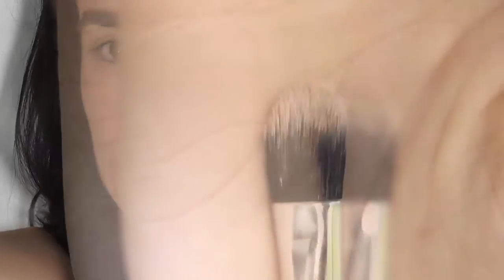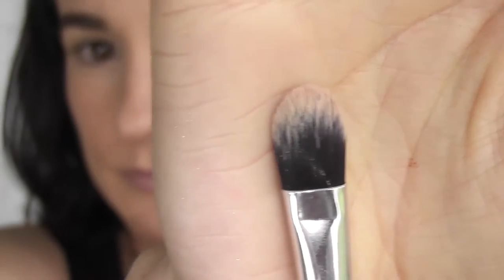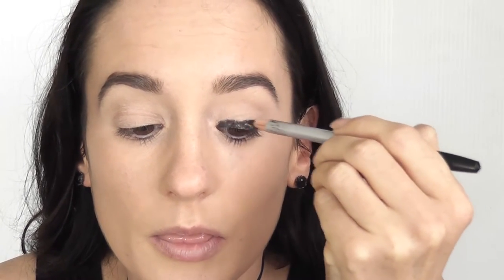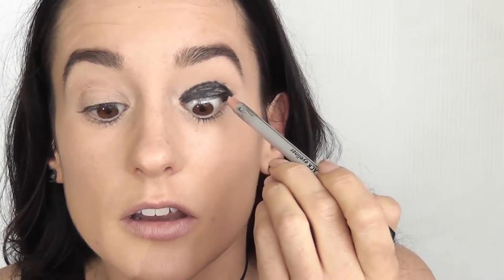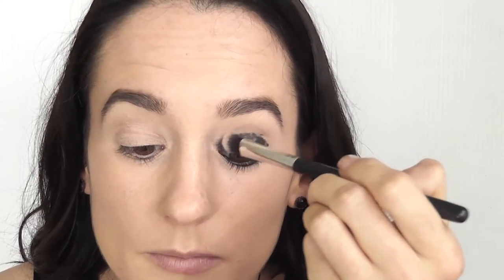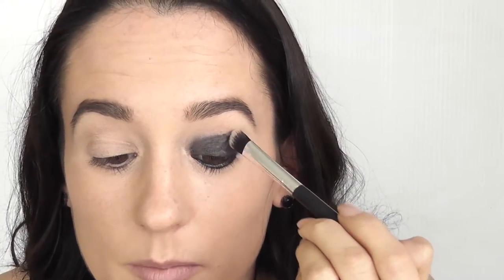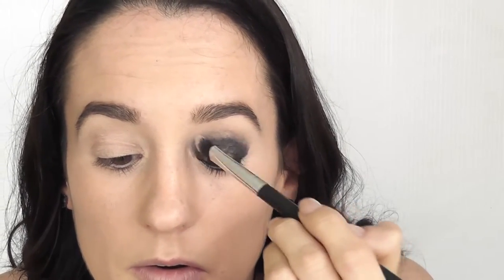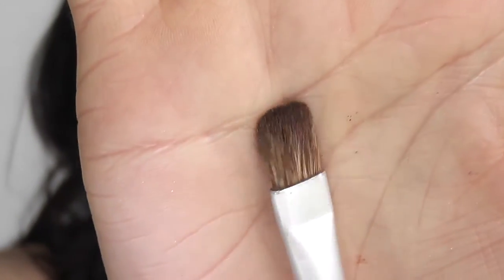PUNK SMOKEY EYE *using two products* - Wendy Hill Cosmetic - Billie Michelle Makeup Artist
Hi guys, in this video you will learn how to create a punk smokey eye using only two products.
It is a very simple easy-to-follow guide created by our professional makeup artist.
You can achieve this sexy smouldering look by using a matte eye shadow or even a sparkly one.

Products used;

Wendy Hill Cosmetics are proud of the fact they DO NOT test on animals.